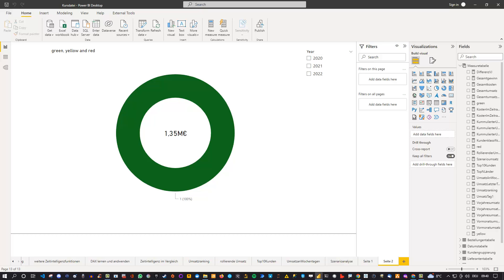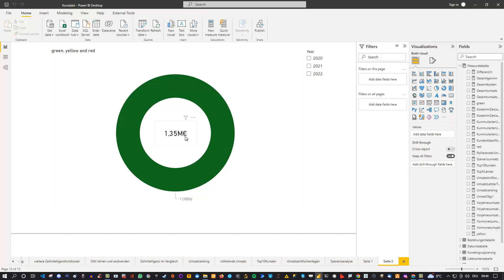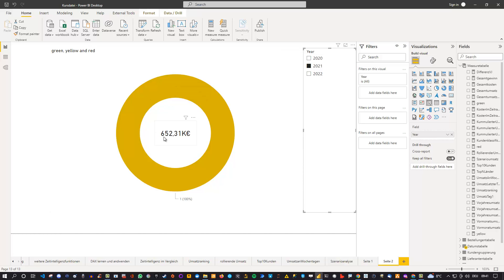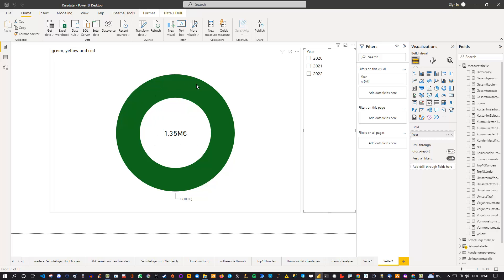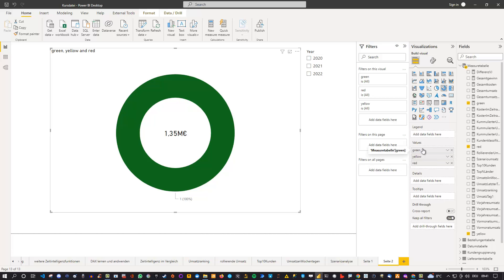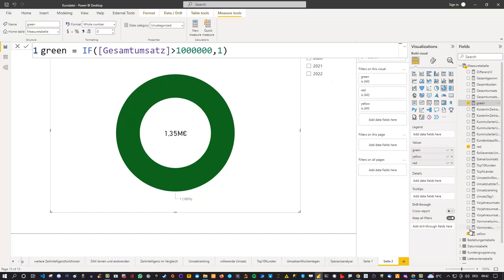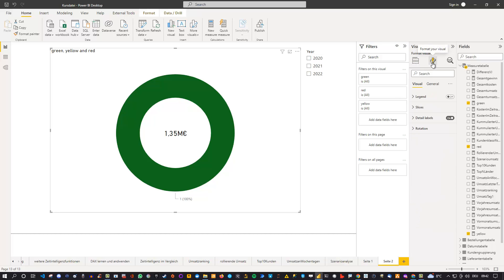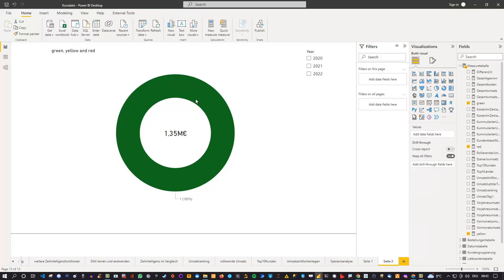Power BI Tips and Tricks Conditional Color Donut Chart